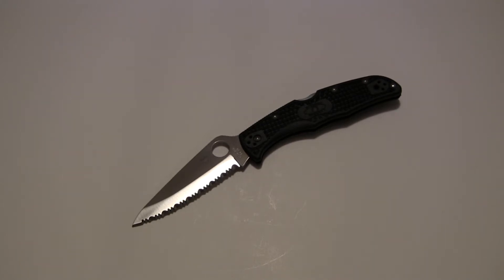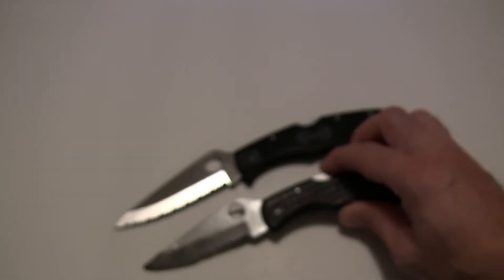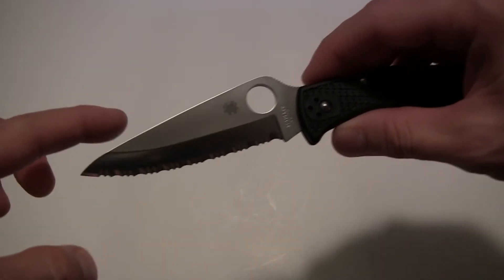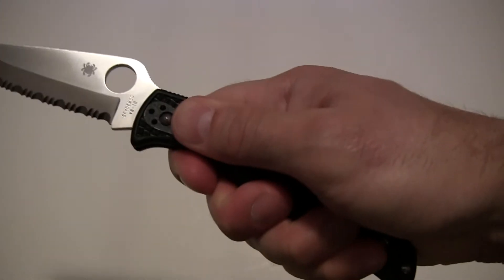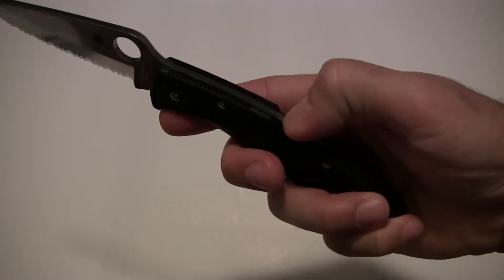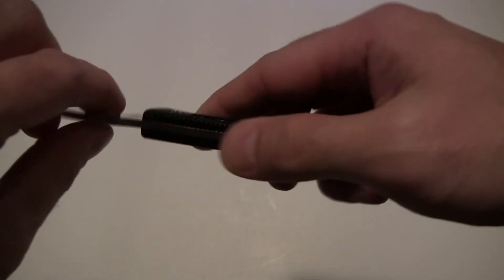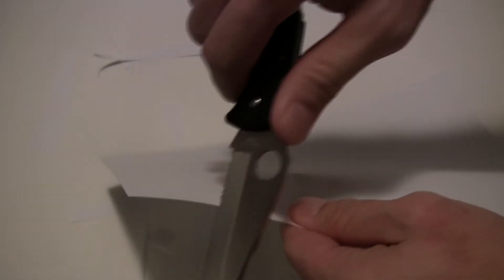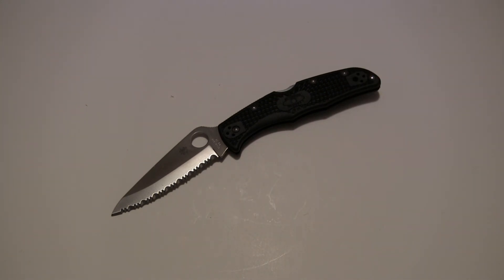Knife Review: Spyderco Endura 4 with SpyderEdge C10SBK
My thoughts and views on the Spyderco Endura 4.

Spyderco is certainly one of the forces to be reckoned with in the knife industry. Constantly innovating, as well as refining their designs, Sal Glesser and company know what it takes to create a high performance, high value knife that's almost guaranteed to turn heads. While not all of their designs withstand the test of time (where's my Scorpius?!), the ever-evolving nature of their product line means that what does stick around is well-proven, and absolutely the cream of the crop.

Enter the one-two punch of Spyderco's Endura and Delica series. Similar in design and performance and differing mostly in size, these two knives have been an industry standard for many years. When people talk high performance knives in the sub-$100 price range, the Endura and Delica come up more often than almost any other knife. They're lightweight, hardy, super-comfortable and include steel that other companies often reserve for their flagship models. What's not to like?

Very little, actually. The Endura, discussed in this video is one of my favorite knives of all time. It's been tweaked and refined so subtly but effectively over time that you almost don't notice that the Endura you used 15 years ago is not the same model on the shelf today. You hold it in your hand and think to yourself that it was always this good.

At only 3.6 oz, it's shocking to think that Spyderco is able to fit this much blade into such a narrow and light package. But the blade is no slouch; it's tough and stout with a strong tip and aggressive grind. The one I show here wears a sabre grind, but both the Delica and Endura are offered in a full flat grind as well. Take the sabre grind for strength or go FFG for improved slicing ability; both are tops.

The knife is thin and despite the 5-inch handle length, it sits flat and unobtrusively in slacks or jeans, even in the skinny type with shallower pockets. While the profile is wider than competing knives, the overall thinness makes reaching past the knife and into your pocket very easy. The newly curved edge of the pocket clip also helps it to slip on and off with little effort and no snags.

The look has long-ago fallen into the realm of "traditional" -- that is, as traditional as Spyderco's knives can be considered nowadays, at least within the knife community. I still hear Spyderco's knives being referred to as "ugly" by new enthusiasts, but with very few exceptions, most become endeared to the appearance after holding one and recognizing the overwhelming slant toward function over form. The Endura therefore is both odd and clumsy-looking to non-knife folks, but cool and classy to those "in the know".

The sabre-ground Endura's round opening hole is fairly easy to open, both with and without gloves, but after carrying a Para-Military 2 for a time, I wish it were just a bit wider. Considering this would likely increase the width of the blade or encroach upon the sabre grind, I can live with the smaller diameter. It should be noted however, that the full flat grind Endura (and Delica) sport a larger opening hole. Nice.

The lockback design means thumb-flicking the knife open takes a bit of practice and usually requires a hint of wrist action to engage. Opening with a slightly slower, circular slide of the thumb works great every time. The action is smooth and secure both in the locked and open positions.

For roughly $60 at retail, is there another knife with similar specs that I'd buy before the Endura? Nope. Short of a fire sale on a much higher-priced blade, I cannot think of a better performing specimen at the same price point. Spyderco's own Resilience fills a somewhat similar void, but the length may be more than a lot of folks need or want. In fairness, you might consider the Buck Vantage Pro (3.25" s30v blade with G10 scales), but in my opinion the Endura wins out for its blade shape and more comfortable handle.

Specs on the knife discussed herein:

Blade steel: VG-10
Blade shape and edge: drop point (?), sabre grind
Blade length: 3.75", 8.75" overall
Handle material: FRN over nested stainless steel liners
Opening: round opening hole
Lock: lock back design
Weight: 3.6 oz.
Includes 4-way ambi pocket clip and lanyard hole